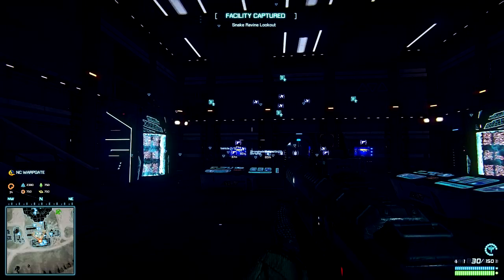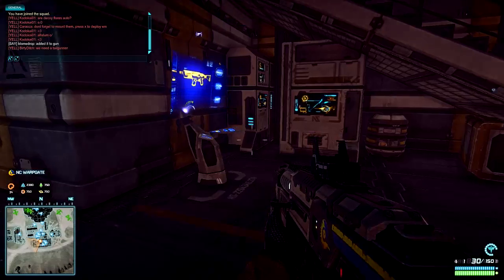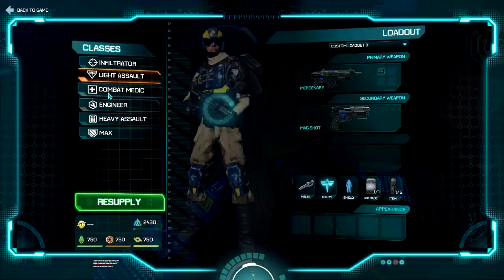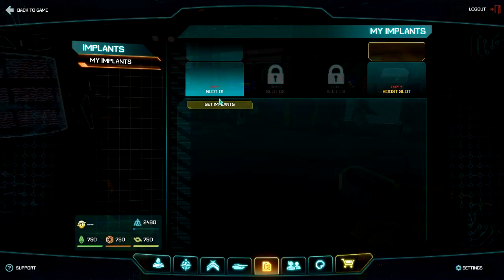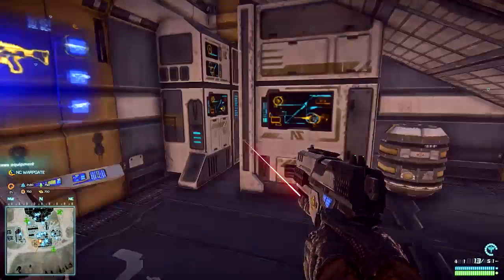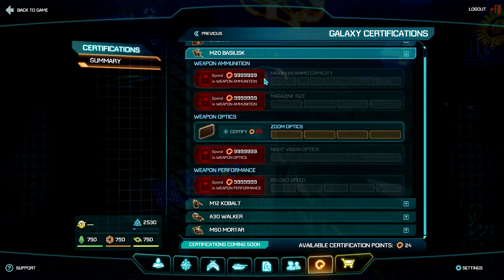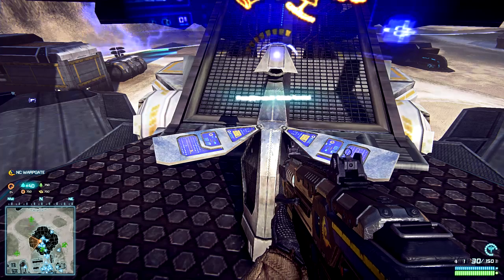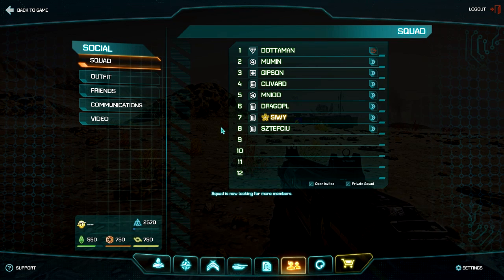Planetside 2 Beta Gameplay Basics Tutorial / Guide - A little out of date now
Join me, TheDottaman, in a rundown on some of the basic information you will need to get started in your time in Planetside 2. I go through the different classes and vehicles, the map and resources, as well as the upgrade system and some of the buttons you will need to know. Note that this does not cover everything that the game has to offer but may answer some of the initial questions you may have as a new player. Also remember that this is the Beta and as such everything i have said may be subject to change or tweaking. - I do know that since this was recorded, a new continent has been added to the game that is a snowy continent.

*update*
Since this was recorded there have been many updates, fixes and changes such as new continents, weapons, changes to the way vehicles control.